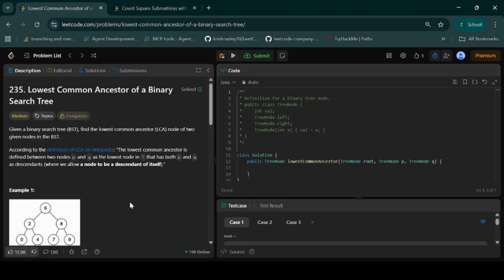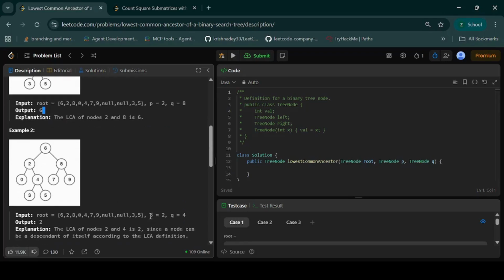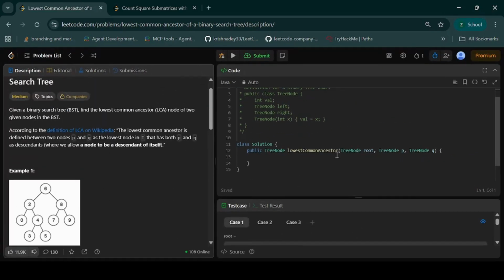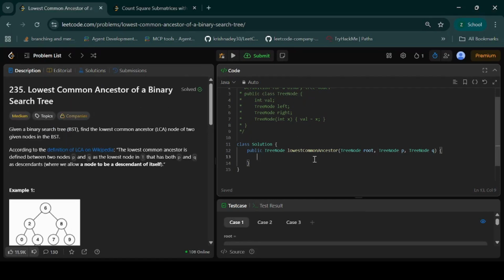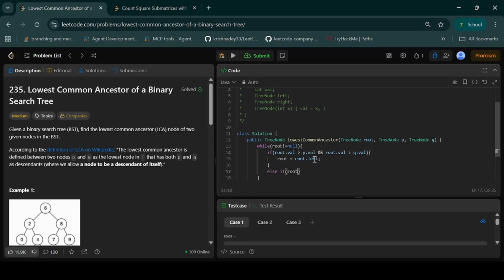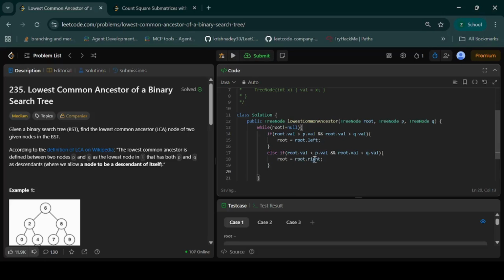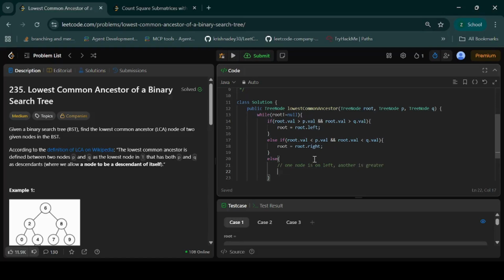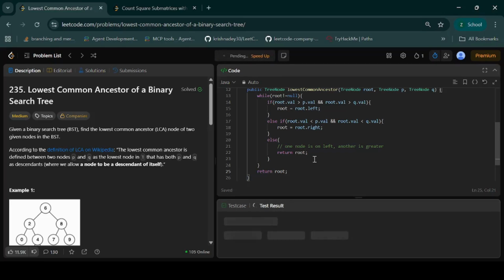Lowest Common Ancestor. Leetcode 235. Data Structures and Algorithms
Leetcode question 235 is a tree based question name Lowest Common Ancestor of Binary Search Tree. This video will help you solve it using a recursive solution which is simple yet elegant.